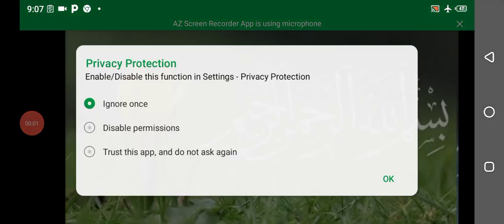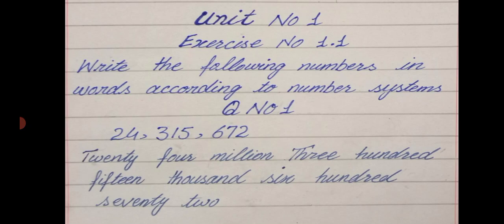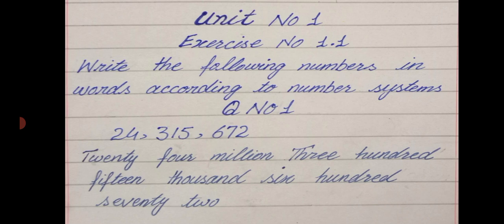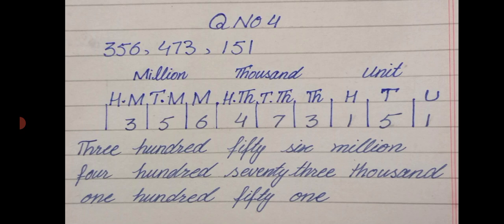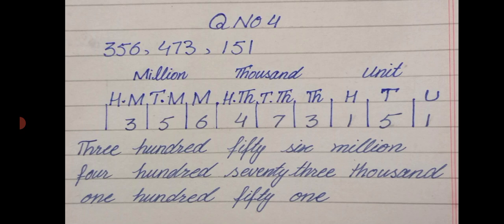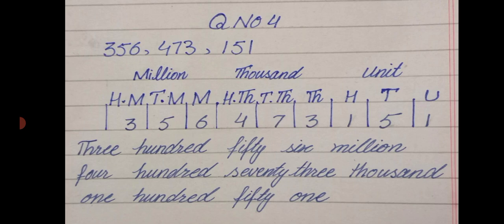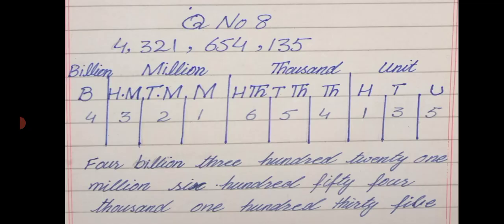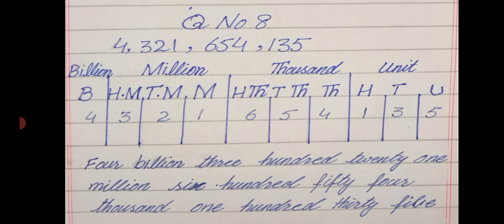Math class 5th unit 1 Ex 1.1